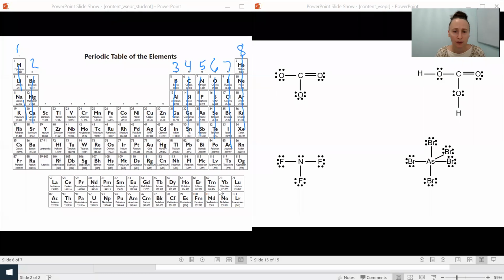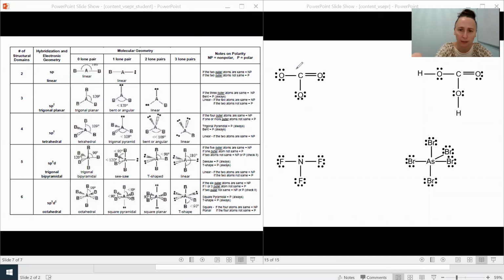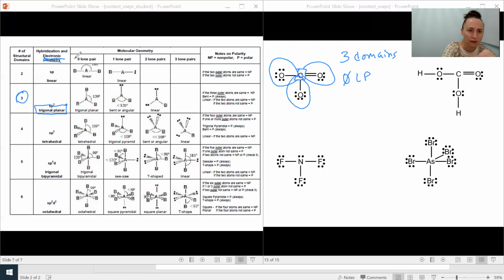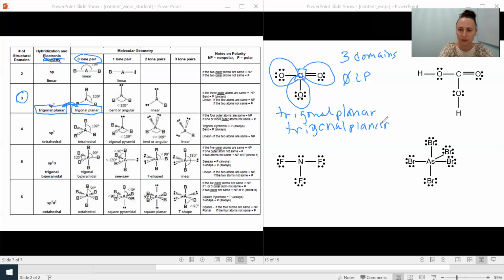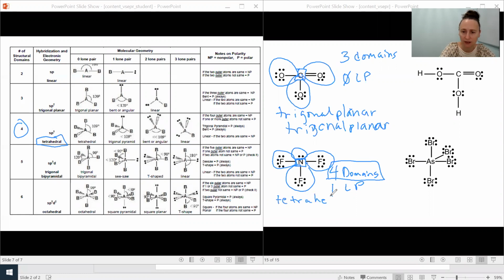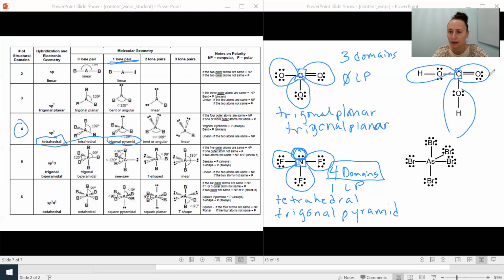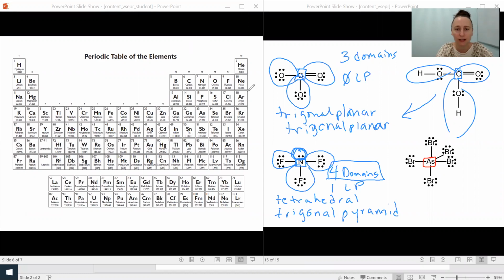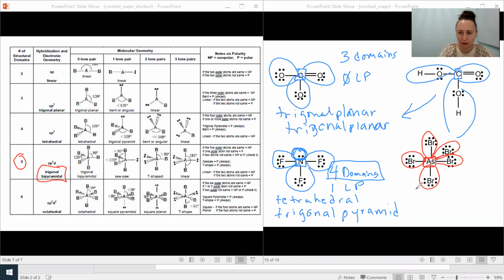Using the VSEPR Handout